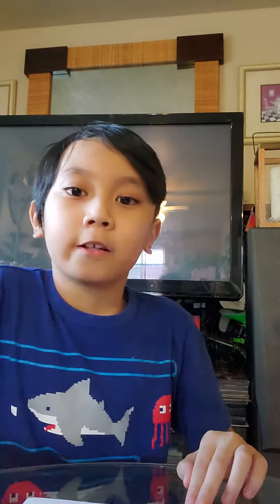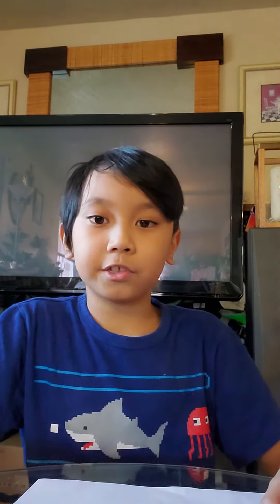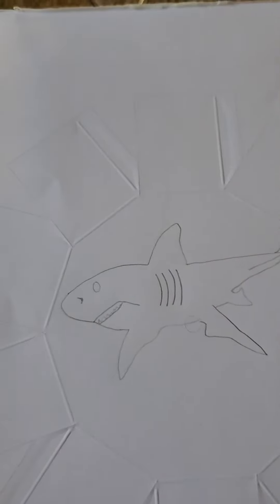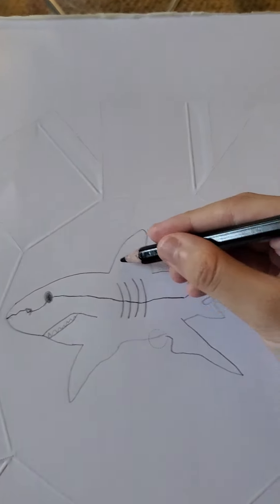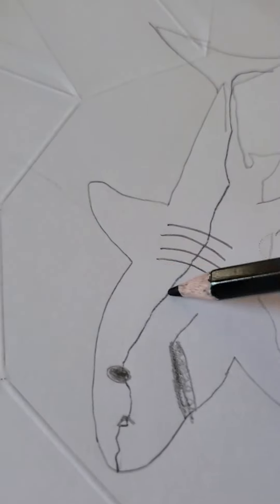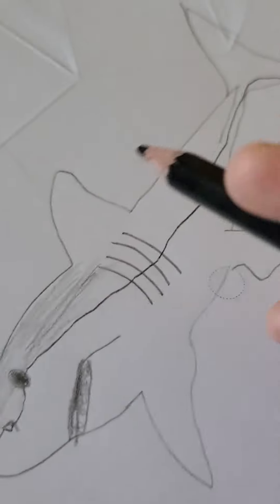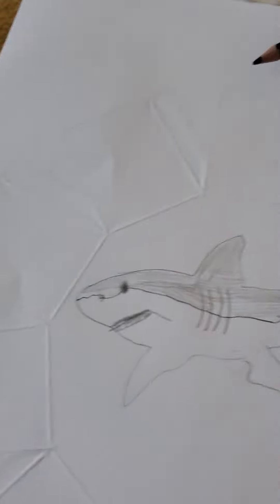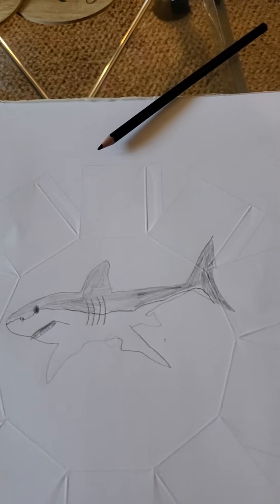drawing a mako shark step by step